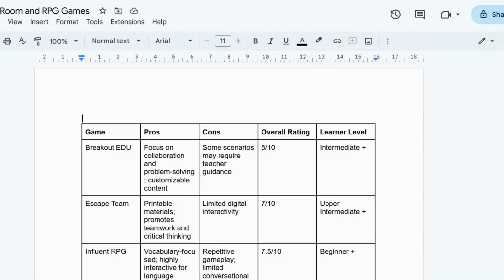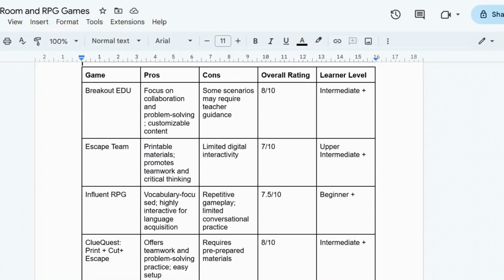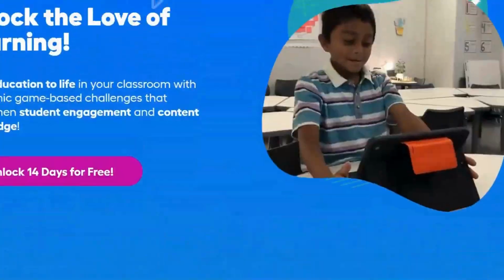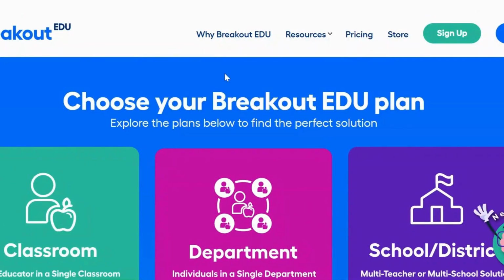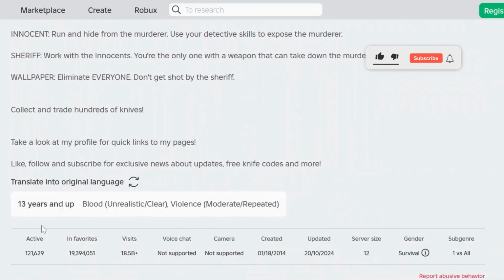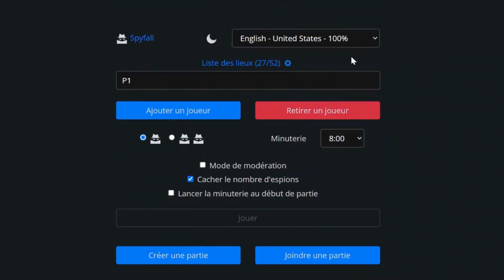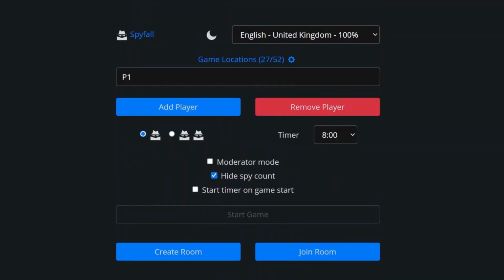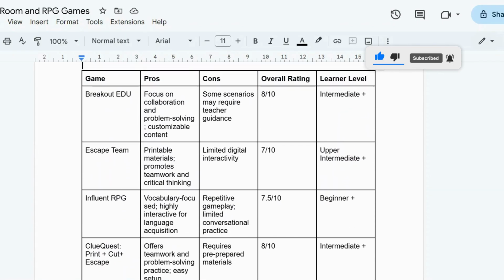The Perfect Speaking Practice Ideas for your ESL Students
I hope you enjoy this video. I'll be talking about the best ways to give your studnets speaking practice when you aren't with them i.e. outside of the classroom.

Let me know your thoughts or questions in the comments below.